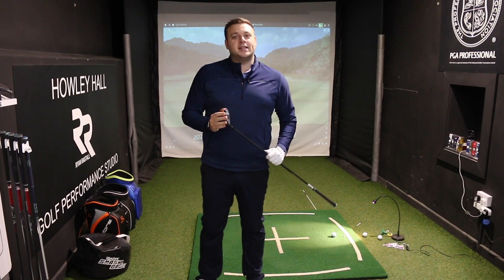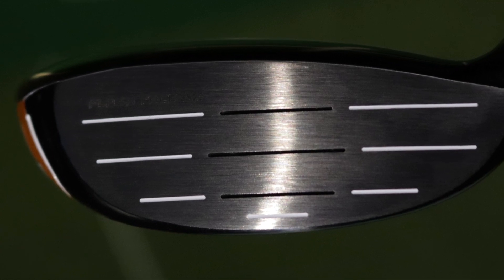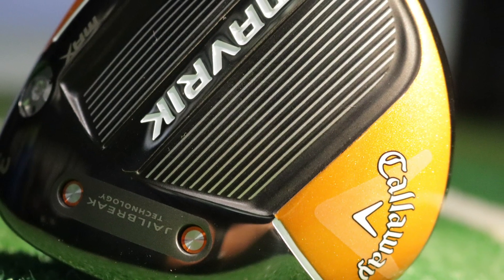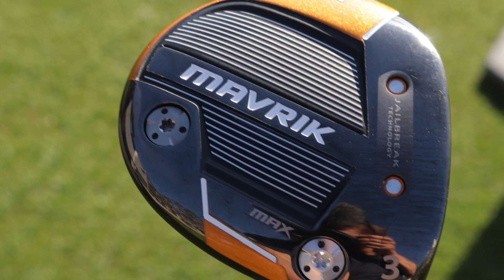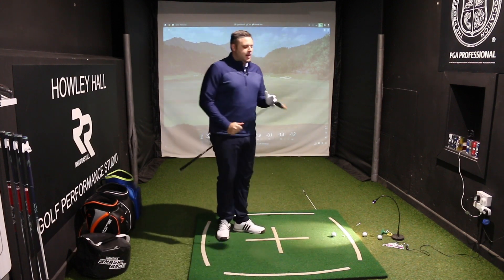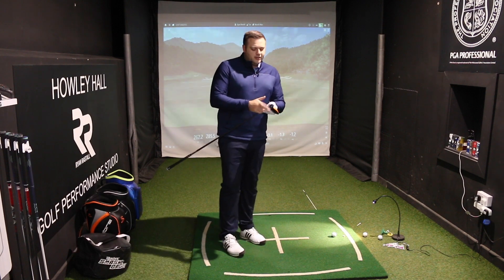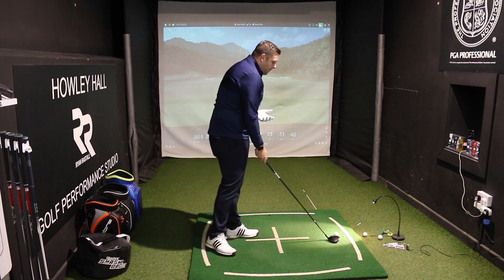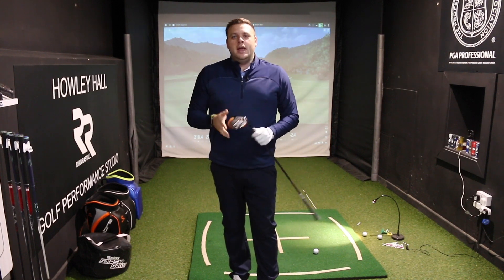CALLAWAY MAVRIK MAX FAIRWAY REVIEW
PGA Professional and equipment expert Ryan Rastalls tests the new CALLAWAY MAVRIK MAX FAIRWAY WOOD on Trackman 4 at Howley Hall GC.

The Callaway Mavrik Max Fairway Wood has the largest and most forgiving head they have ever produced, with interchangeable weights in the sole to promote easy launch, and at the heel to promote a draw.

It features Flash Face SS20 + Forged C300 Maraging Steel for optimized performance,
Jailbreak + Face Cup + T2C Carbon Crown for fast ball speed and forgiveness,
Progressive Leading Edge for enhanced performance, Optimized Weighting to maximize distance and accuracy.

Watch the video as PGA Professional tests the new Mavrik Max Fairway Wood on Trackman 4.